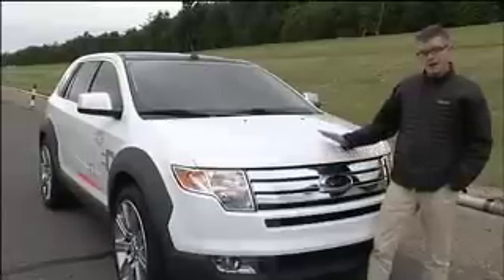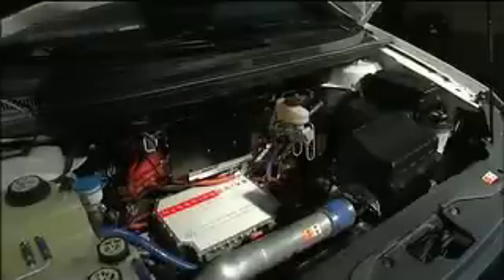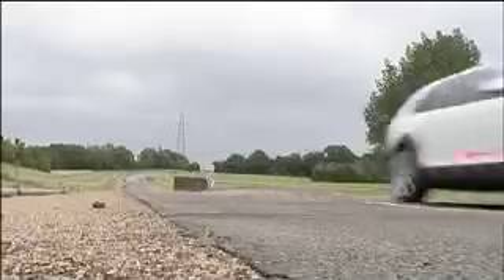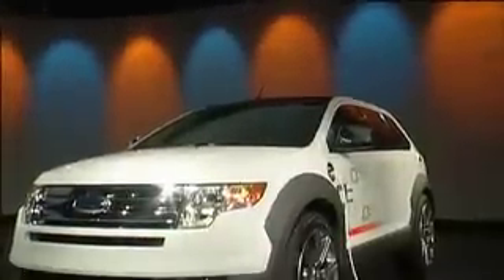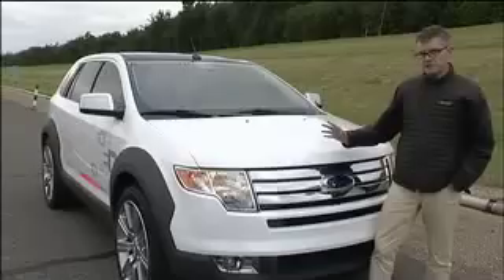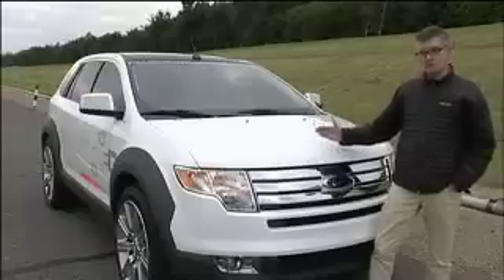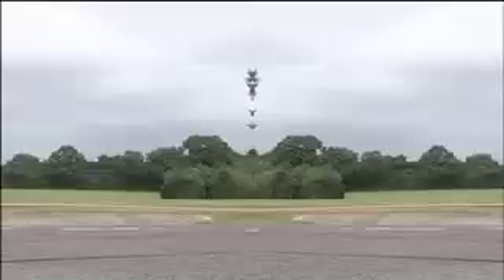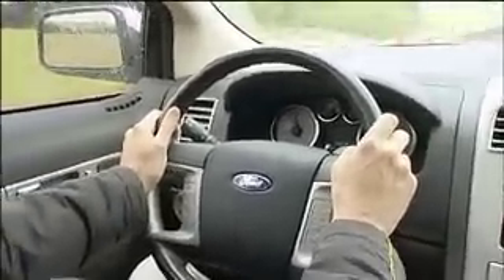Ford Hybrid Hydrogen Vehicle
Richard Bremner drives Ford's new Edge hyrdogen hybrid car. Powered by a hydrogen fuel cell, this car is in daily use by it's creator, and is set to be the future of motoring. Autocar.co.uk exclusive